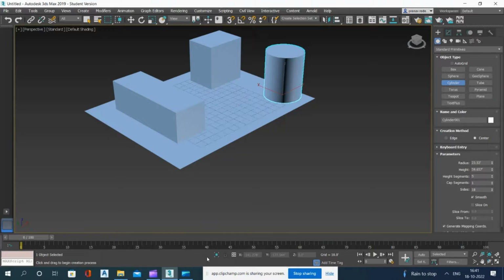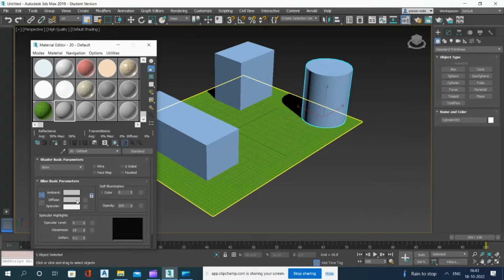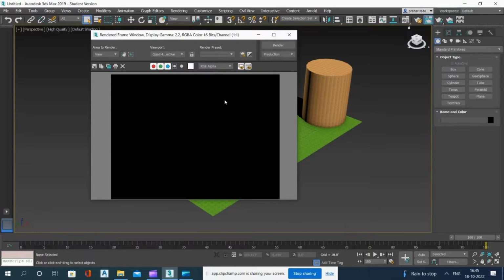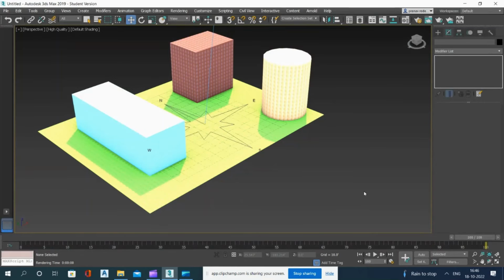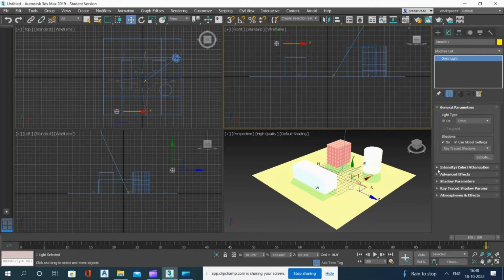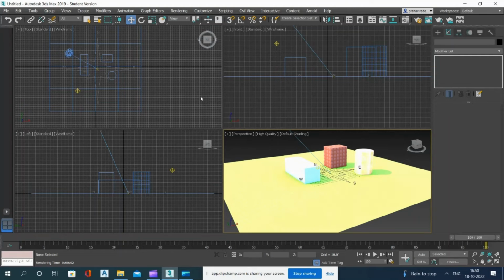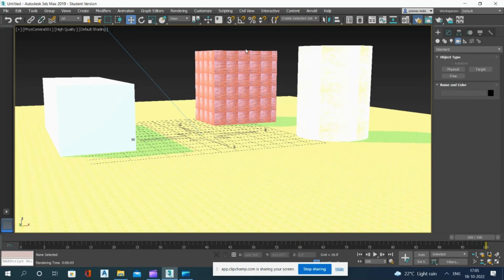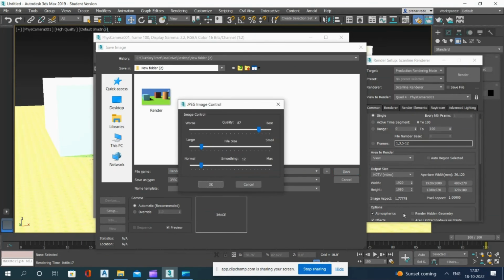3ds Max Rendering | Basic Material and Texture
3ds Max Rendering | Basic Material and Texture

This video is for Basic material and texture editing in 3DS max.

how to quickly load material texture in 3ds max
render to texture
texture mapping
3ds max material texture loader
3ds max material
material texture loader 3ds max
3ds max exterior render tutorial